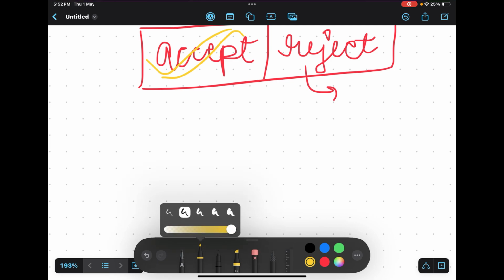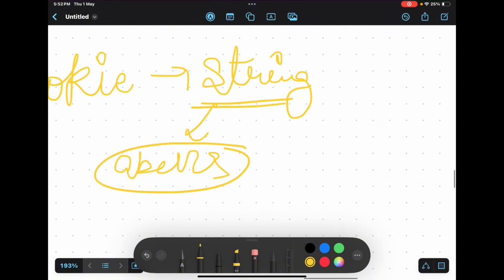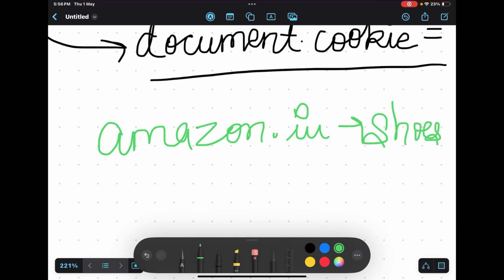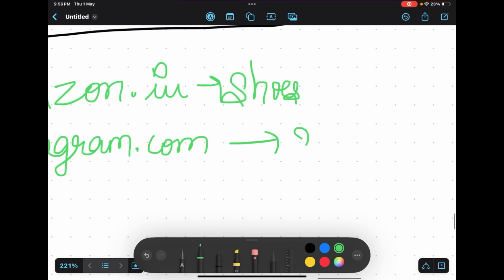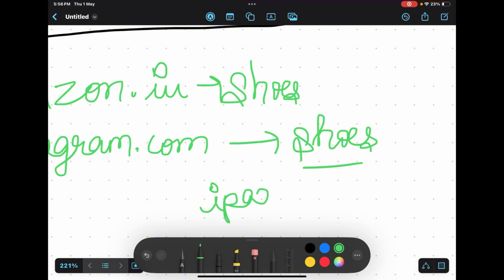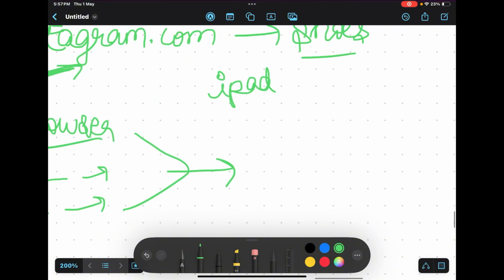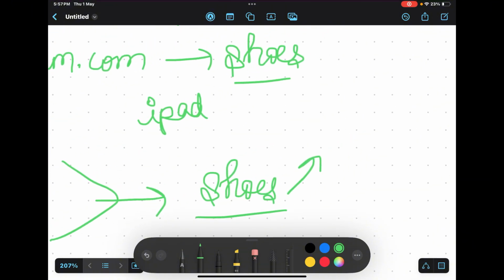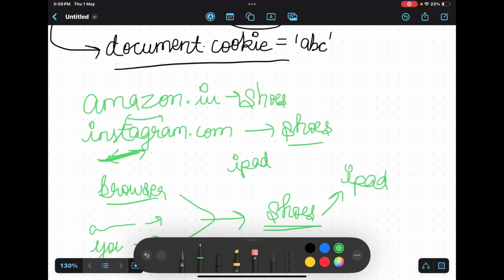Are 3rd-Party Cookies Spying on You? | A Cybersecurity Wake-Up Call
Third-party cookies aren't just for ads — they can track you across the internet without your knowledge. In this video, I break down how they work, why they're a cybersecurity risk, and what the future of online tracking looks like.